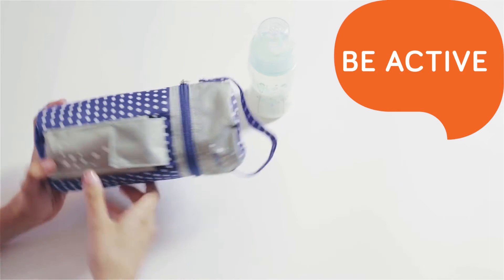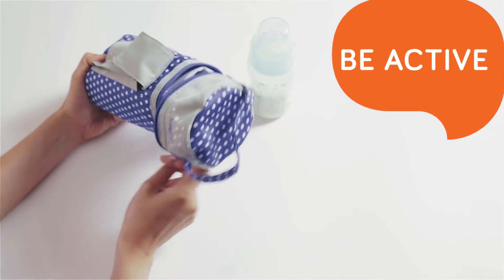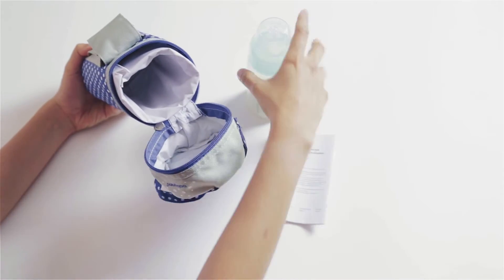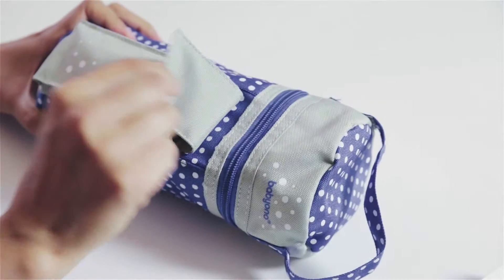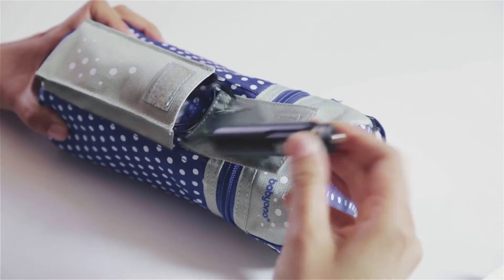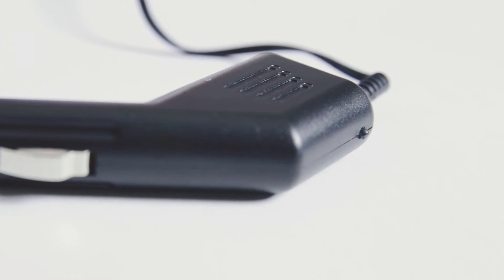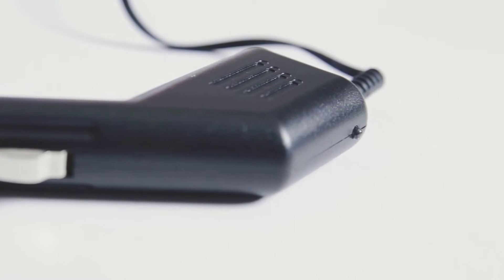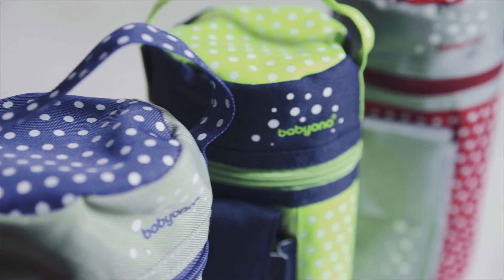Babyono - Car bottle heater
Car bottle heater
DOUBLE FUNCTION:
1. car bottle heater: to be connected to the car cigarette lighter socket
2. insulated bottle bag: special interior lining to maintain the temperature